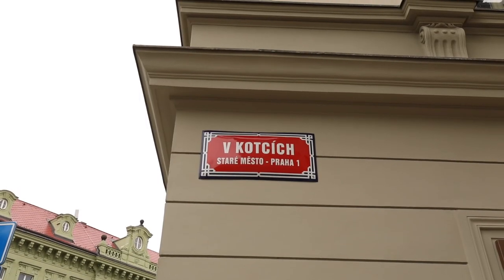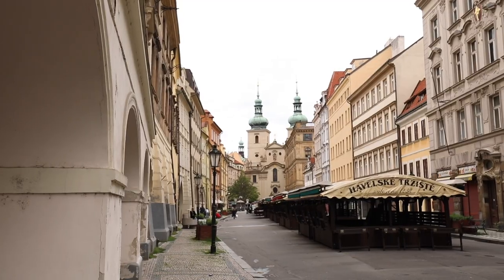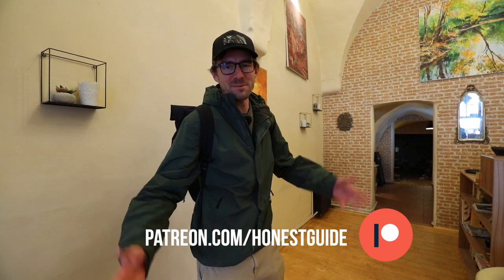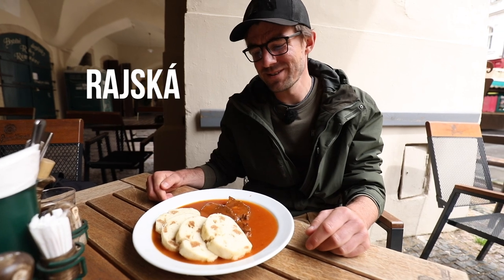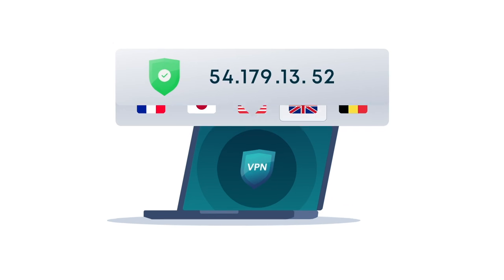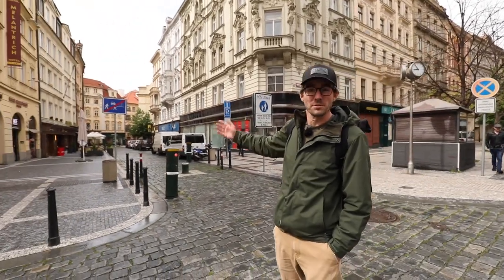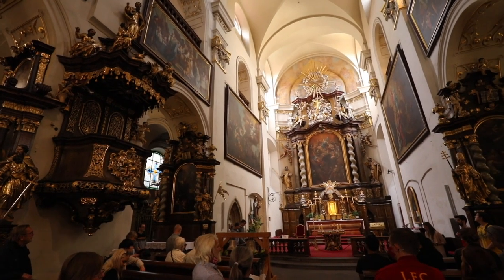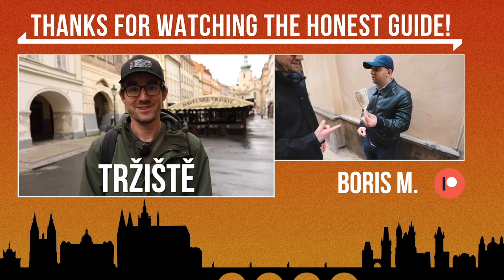Hidden Street in Prague You SHOULDN'T MISS (Honest Guide)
Don't miss this street in Prague like everybody else, it's very unique - just as we show you in this video.

Thank you, our creative journey would not have been possible without your help 💛

Honza Mikulka & Janek Rubeš, Prague based journalists